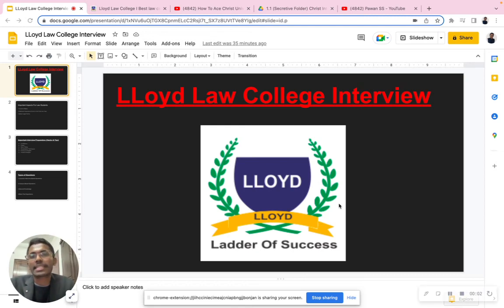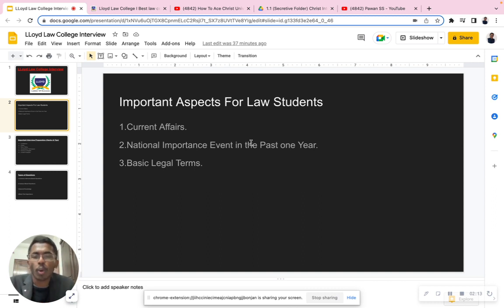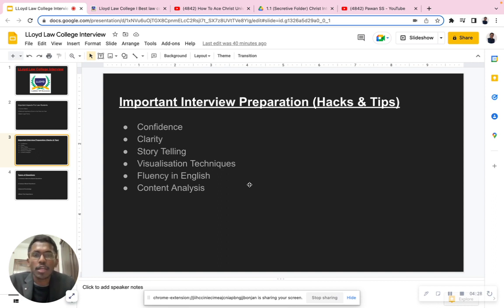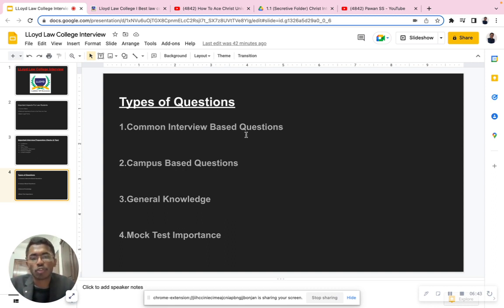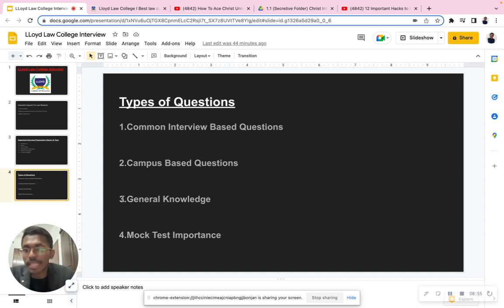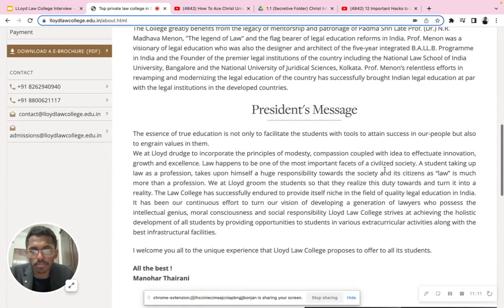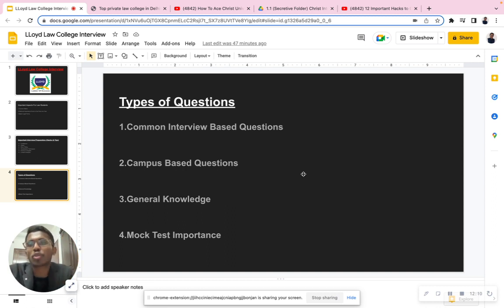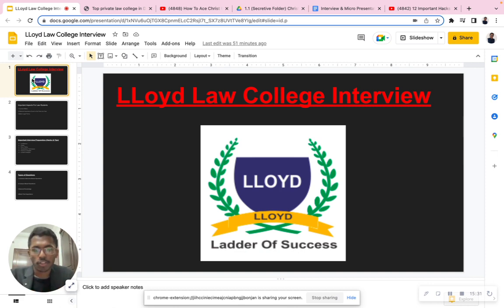LLoyd Law College Interview Preparation Strategies | Pawan SS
Hello Everyone,
I am Pawan and I am an Law Trainer,Interview Specialist, Vlogger, Youtuber, Influencer and Motivational & Public Speaker.

In the comments, let me know which part of the video you liked the most.